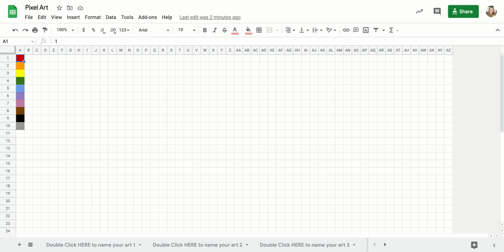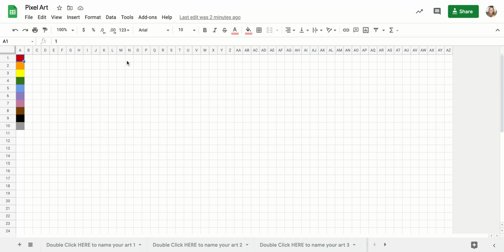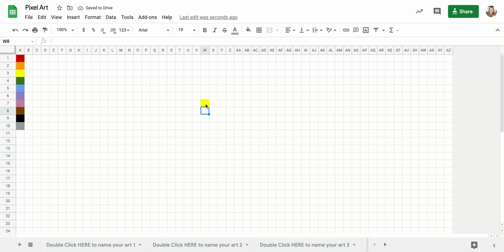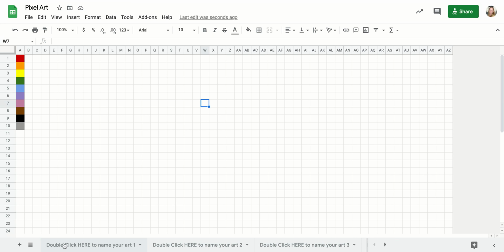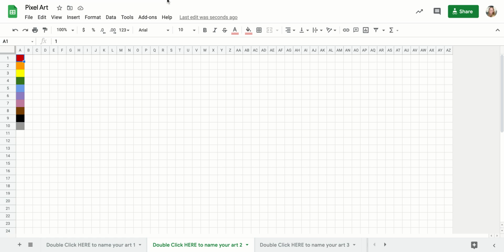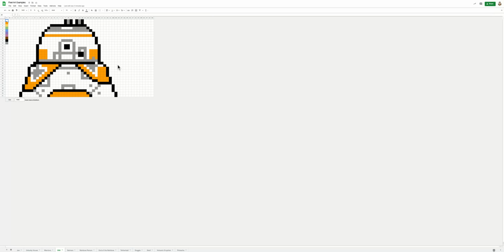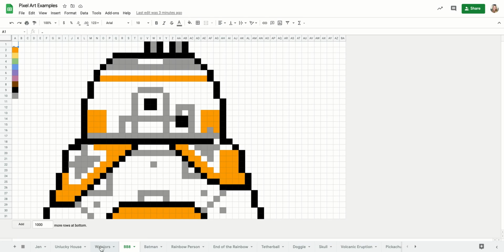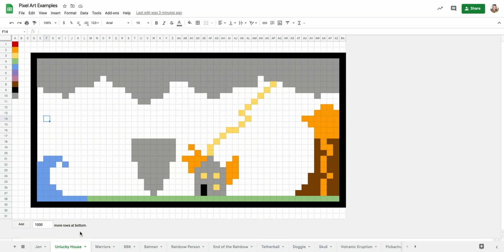Pixel Art - Google Sheets